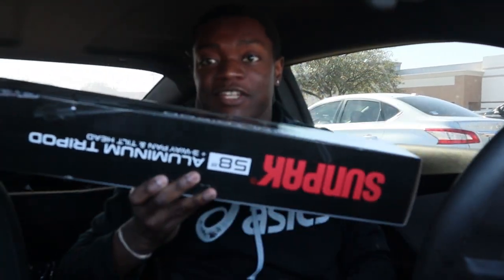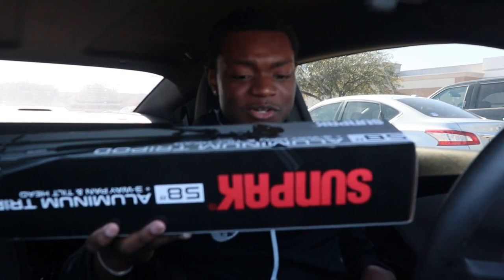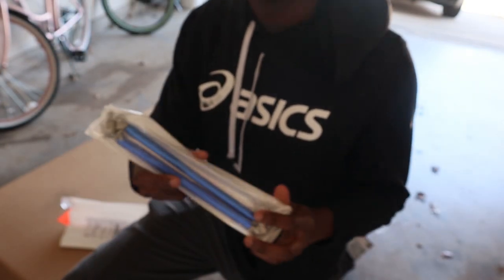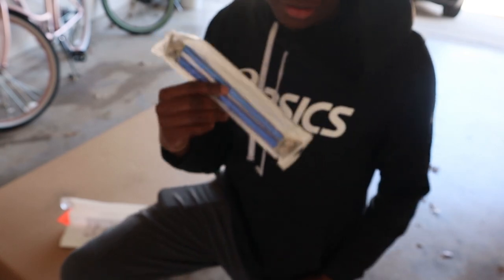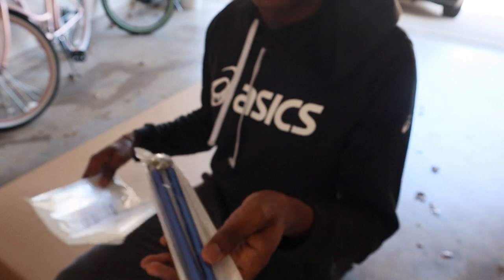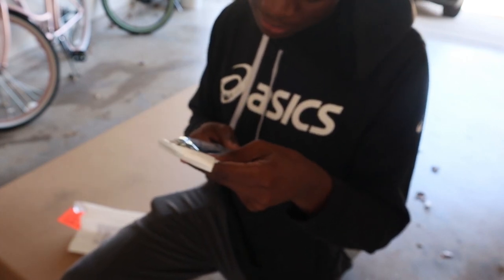THIS WILL MAKE MY CAMARO LOOK 100% BETTER!!!!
DM or Email for Your Merch NOW!!!
or
Tulipcreativedesigns on instagram